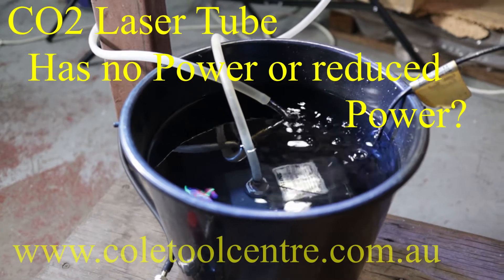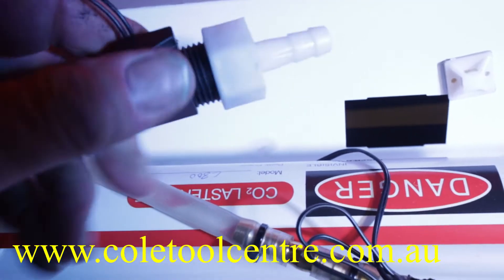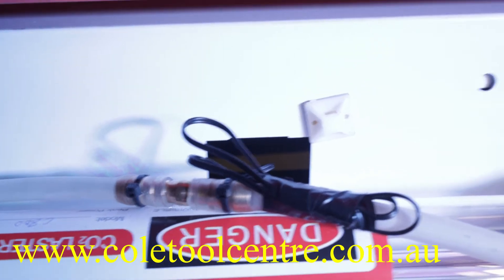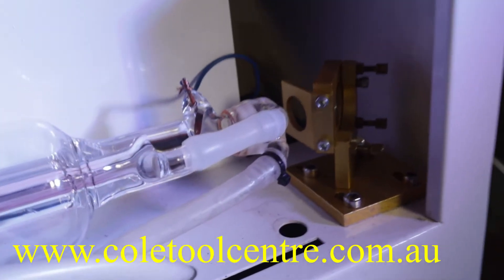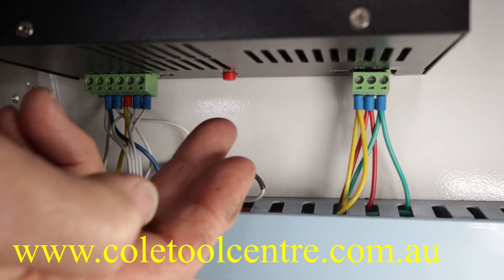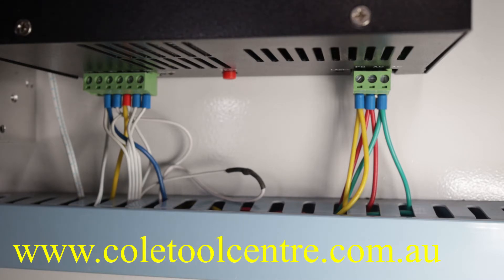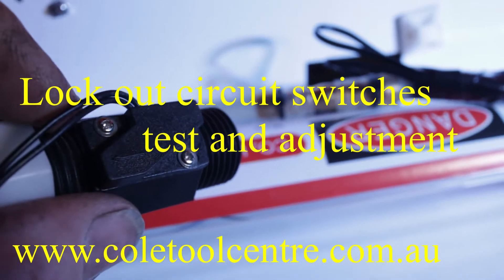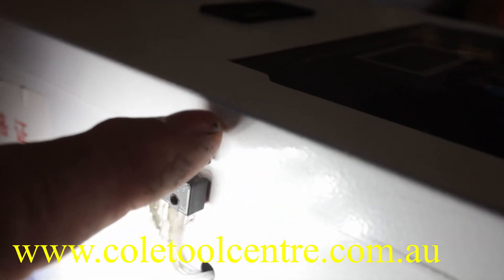Laser Tube CO2 Has No power or Lost power What and how do I check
The video runs through the issues that may be causing a CO2 Laser tube to not fire or lack power. Things to check and test.
link to my old quick over view video on checking testing the Laser machine including tube swap and mirror alignment

Cole Tool Centre